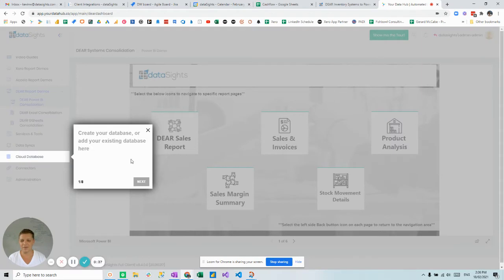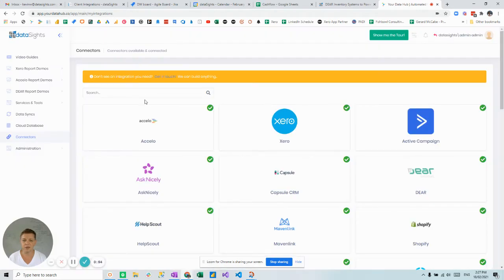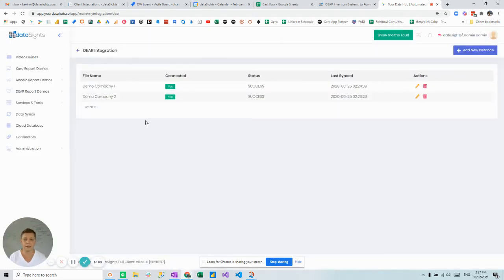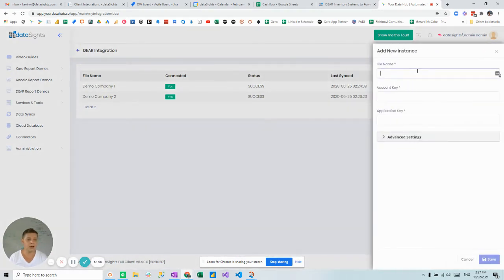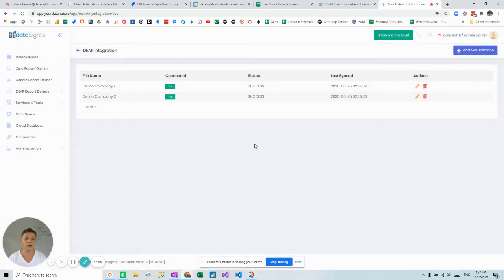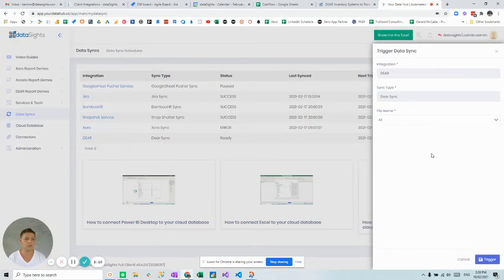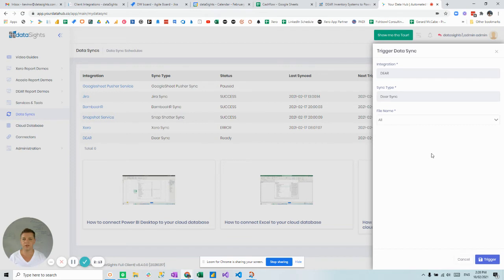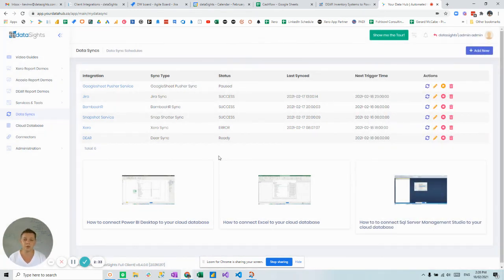How to get your DEAR Inventory Systems data to Power BI, Excel & Google Sheets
How to automate your DEAR Inventory data to Microsoft Power BI, Excel, Google Sheets and any other systems that need your data, like a 3PL, SAP etc.

Any quesitons, any time, just get in touch via phone, email or chat!